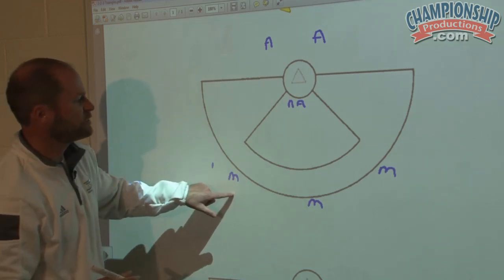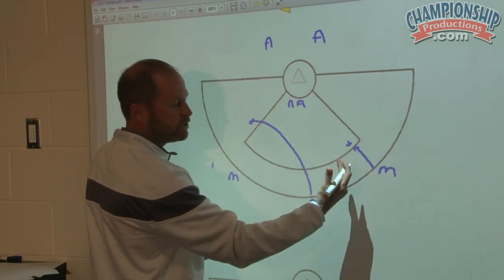Offensive Sets, Motion and Plays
with ScottÿTucker, Limestone College Head Women's Lacrosse Coach; 2011 and 2013 NCAA D-II National Runners-Up. Coach Scott Tucker presents a brilliantly explained motion offense that can be easily implemented at any level. Using a whiteboard presentation and on-field demonstration, he shares strategies that are useful at all coaching levels.